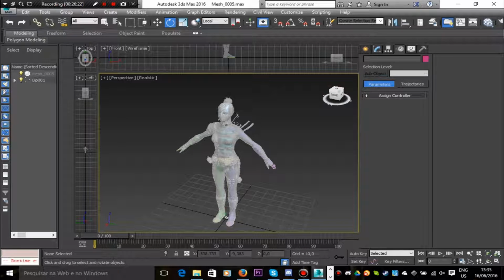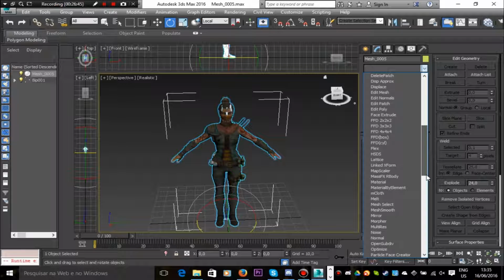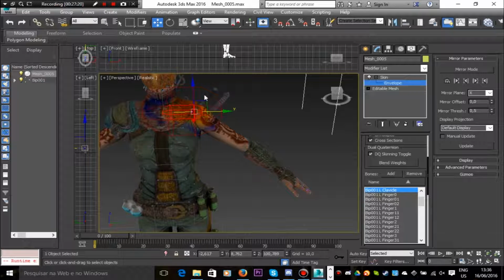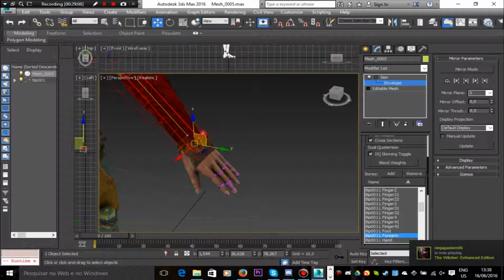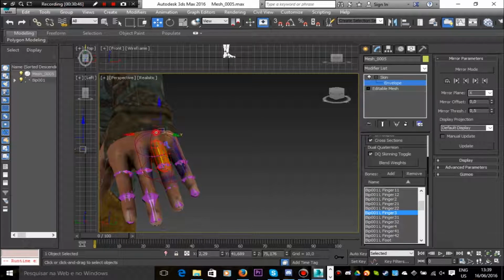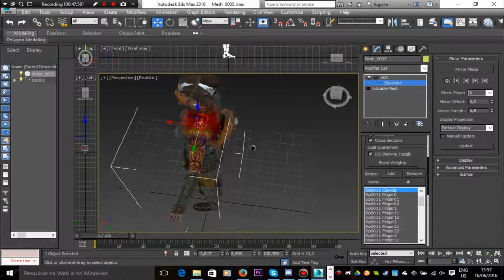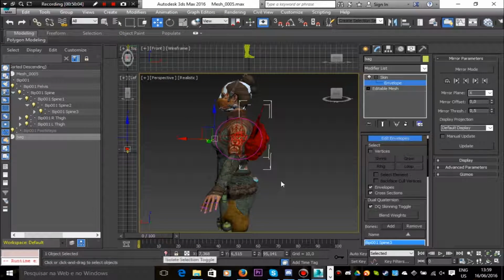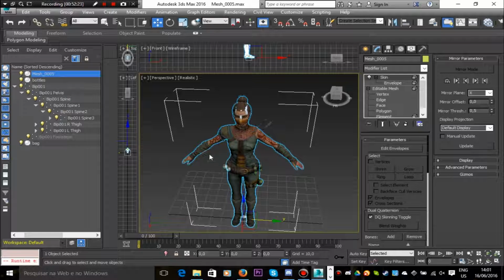3ds Max Animation Tutorial part 2: Attaching the Skeleton, Rigging (ENGLISH)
3ds Max Animation Tutorial part 2: Attaching the Skeleton, Rigging (ENGLISH)

Wanna know how I made the intro of my channel? This is a step-by-step video on how to animate your favorite video game characters, following basically the same steps that I needed to do in order to make the intro of my channel!

I'm using characters from Nosgoth for this tutorial because the game was cancelled on march 31st 2016. So this is an attempt to not let this game be forgotten. A game that was so much fun for me... u_u

All the 3D models and textures that I extracted from Nosgoth, including this alchemist model I used in the tutorial, are here:

If you have any problems in any step of the tutorial just let me know.

Or follow us in Twitter: @rdlady11 & @rd_chip

-Ozar Midrashim Remix [BigBeat] from "Legacy of Kain: Soul Reaver" Video Game Soundtrack